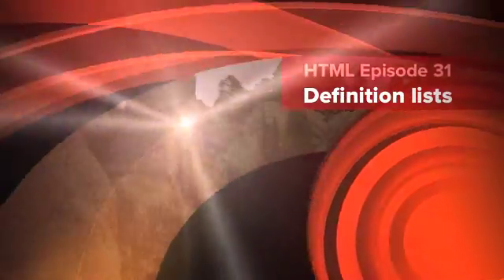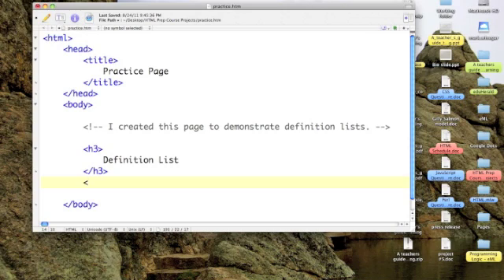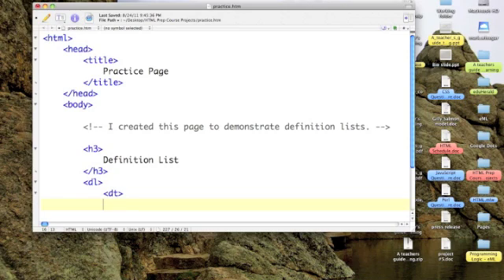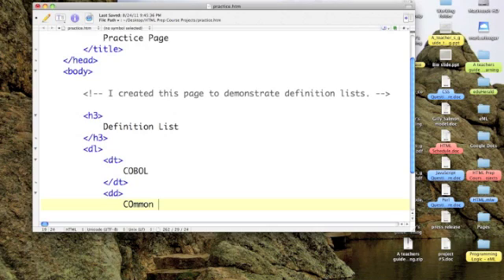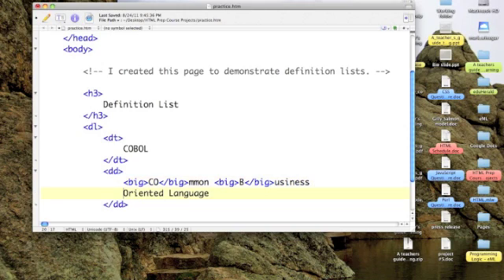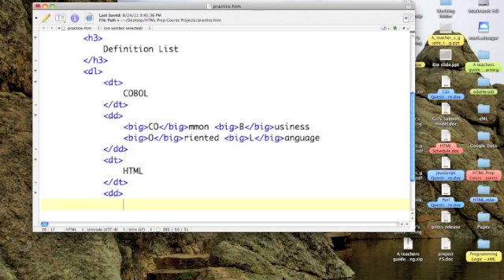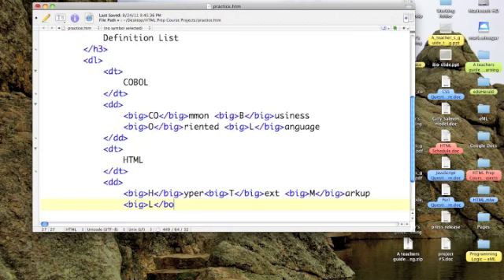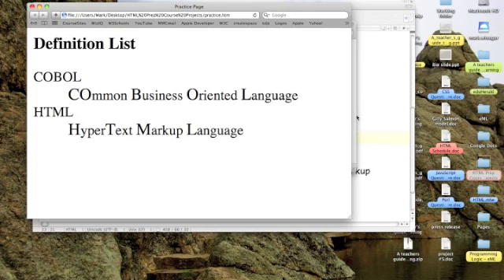HTML: Definition lists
Dr. Mark builds a definition list.

This podcast is a companion resource to w3schools' HTML tutorial Lists